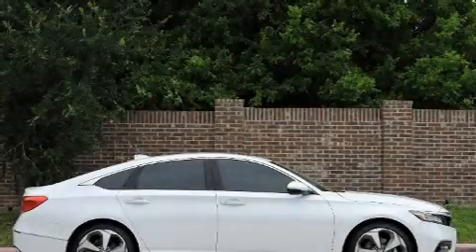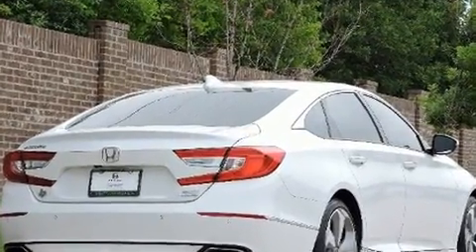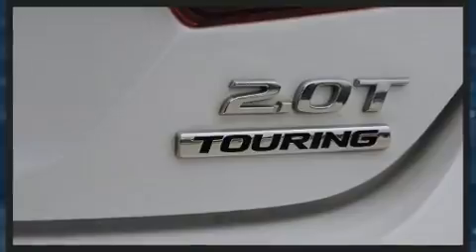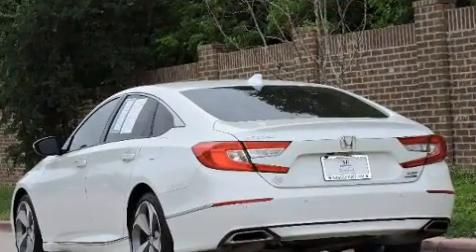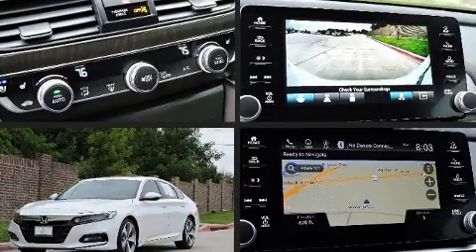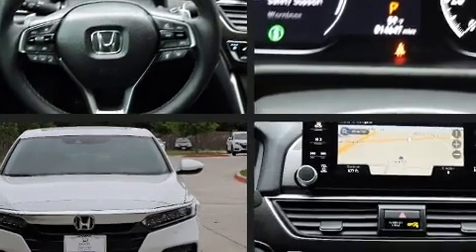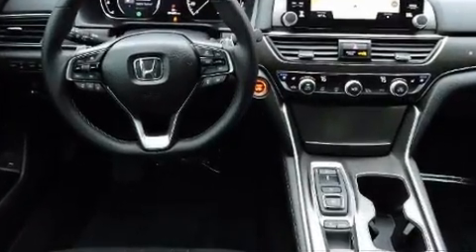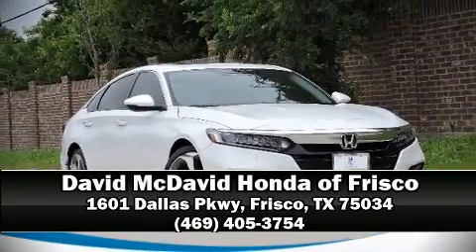2020 Honda Accord Touring 2.0T in Frisco, TX 75034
Experience driving perfection in the 2020 Honda Accord. Under the hood you'll find a 4 cylinder engine with more than 200 horsepower, and for added security, dynamic Stability Control supplements the drivetrain. The engine breathes better thanks to a turbocharger, improving both performance and economy. This model accommodates 5 passengers comfortably, and provides features such as: speed sensitive wipers, a built-in garage door transmitter, an automatic dimming rear-view mirror, front bucket seats, lane departure warning, cruise control, and power seats. Features such as automatic climate control and leather upholstery prove that economical transportation does not need to be sparsely equipped. Rear passengers enjoy the seat heating functionality, keeping them warm during the winter months. The unique heads-up display projects vehicle information onto the windshield, including speed, gear selection and engine speed. Drivers benefit by not having to take their eyes off the road. Honda also prioritized safety and security with features such as: dual front impact airbags with occupant sensing airbag, front side impact airbags, traction control, brake assist, a security system, an emergency communication system, and 4 wheel disc brakes with ABS. This car was designed with safety in mind, allowing you to drive with even greater assurance. This vehicle has achieved Certified Pre-Owned status, by passing Honda's comprehensive certification process, including an exhaustive 150-point inspection! We pride ourselves on providing excellent customer service. Stop by our dealership or give us a call for more information.